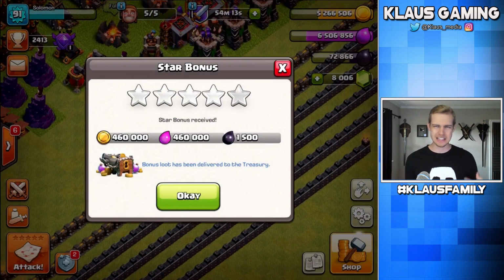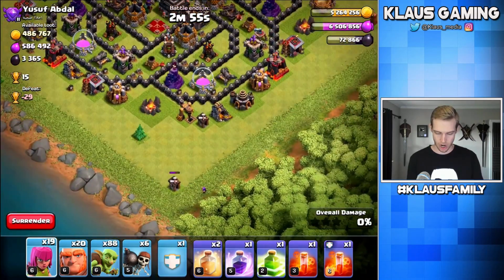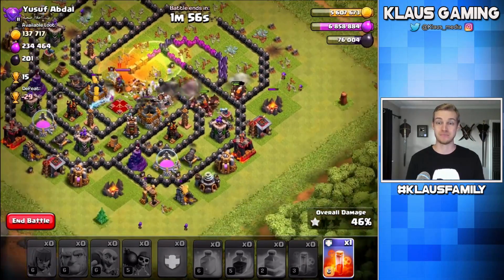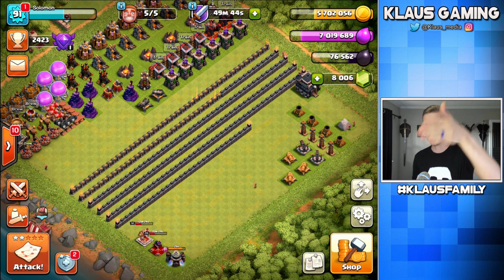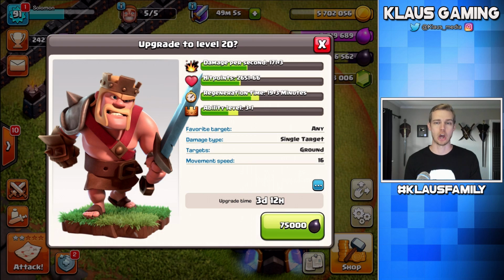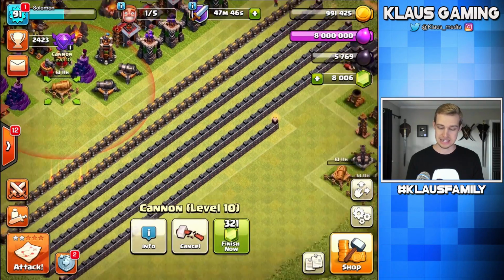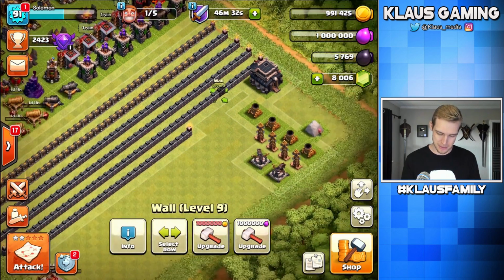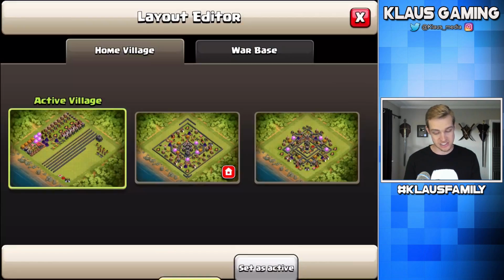HOW TO USE GOBLIN KNIFE